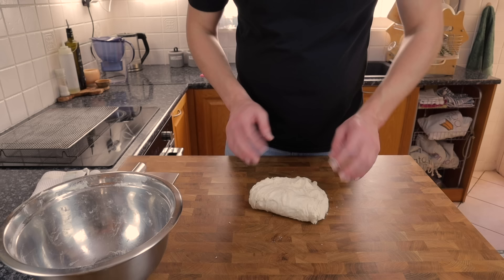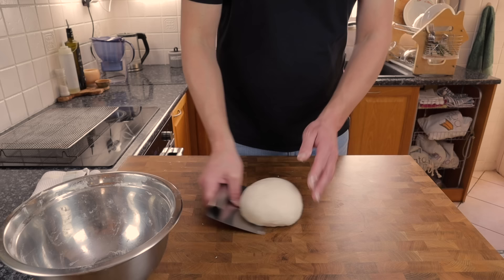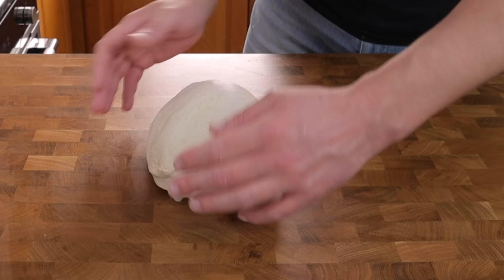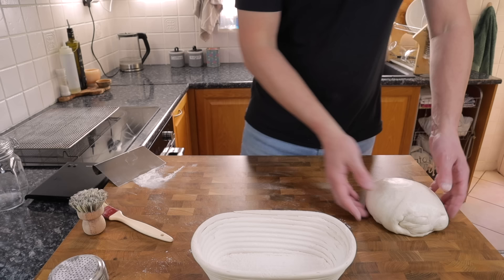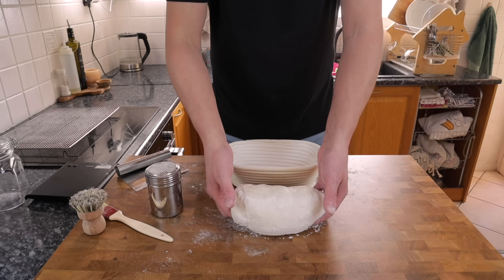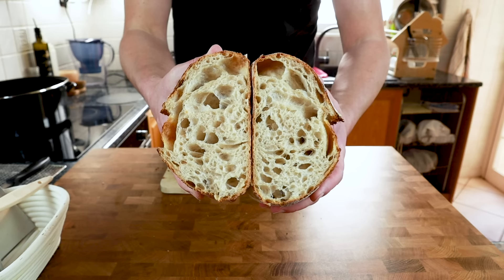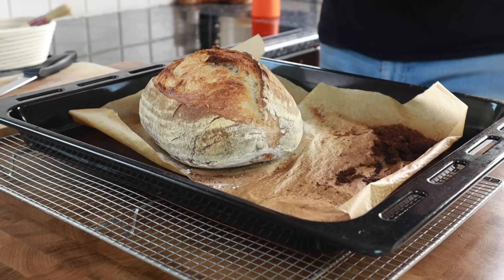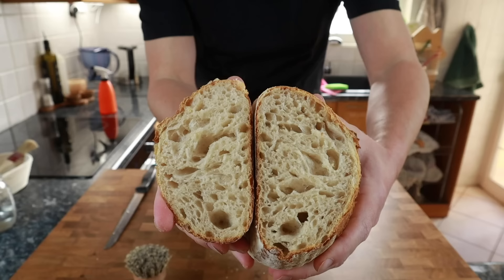Easy Homemade Sourdough Bread | A Basic No Knead Recipe That Gives Amazing Results Every Time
An outstanding basic no kneed sourdough bread recipe that produces amazing results consistently. This is a “bare bones” recipe to help new bakers understand the process and get to grips with their first loaf without worrying about too much technique.

Bread basket
Bench scraper
KD-8000 dough scales
Precision scales
Bread tins

IMPORTANT NOTE:

You need to use flour with a high protein content to achieve the same results. I am using a non-speciality all-purpose flour with a protein content of 13.2%

The protein content is very important as it contributes to building the gluten in the bread. You will not have the same result if you use a low protein flour such as 10% or 11%. For this recipe, I would not use flour with a protein content under 12.5%, but would ideally suggest flour in the region of 13%

You can normally find the protein listed on the side of the bag in the nutritional details

If you use flour with a lower protein content then you will probably find the dough is very wet and sticky and will not develop the gluten network required to hold the shape.

There is no kneading as time will build the gluten network. There is also no reason to keep folding this dough. The final hydration is 71% and makes for very manageable bread dough. Please note that depending on the flour you use the “stickiness” may vary.

My kitchen temp was in the region of 16-18c.

My starter is fed at a ratio of 1:1:1 (Starter / water / flour) and therefore remains at 100% hydration making future recipe calculation easy. The flour is divided into 75% white flour and 25% wholewheat flour.

My banneton size: 25cm across the top length, 15cm across the top width, and 8cm deep. This was advertised as 500g banneton but for my use, I find 750g works best. My recipe works out to 762g which fits perfectly!

Scheduling

You can use the fridge to put the “brakes” on your baking schedule. For example, you could mix your dough at 17.00 and complete through to the end of the bulk ferment before going to bed at 23.00. In this case, you could cover your dough well, I normally use a plastic supermarket bag, and then pop it in the fridge overnight. The next day you would let the dough come back to room temperature and the shape and place it in the proofing basket.

You can also refrigerate the dough while it is in the proofing basket and hold it overnight. Just remember that you will need to flour your basket very well as the dough may have more of a tendency to stick.

You can bake your dough directly from the fridge with excellent results. There is no need to let it come back to room temperature.